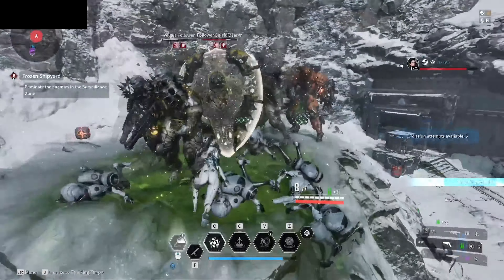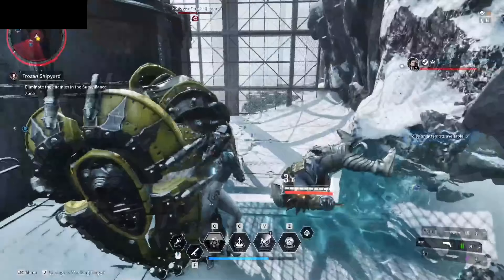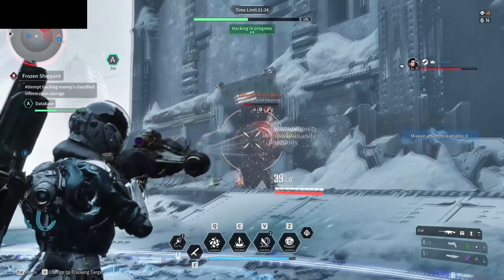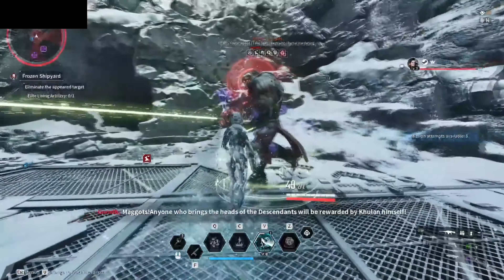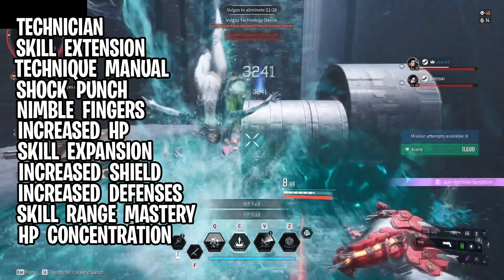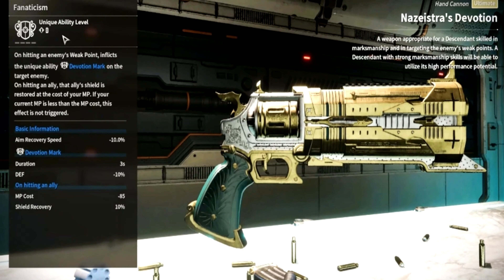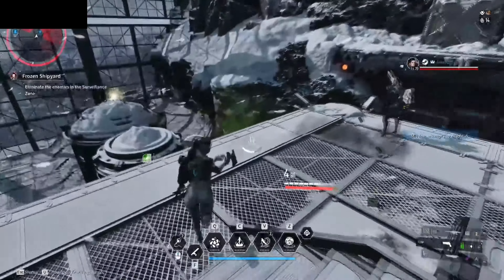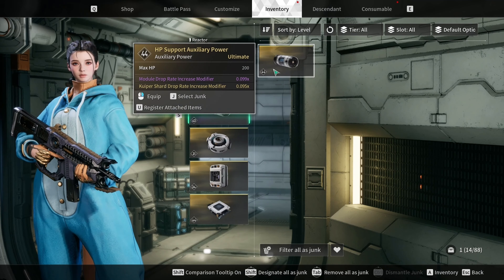This NEW VALBY BUILD Is OVERPOWERED! The First Descendant Valby Build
Click this video to see the best new valby build in the first descendant. So for this build I will show you what weapons and modules you want to get, then I will explain every single skill and show you the best stats and external components, and then lastly we will take a closer look at the gameplay so you would be able to get the best results and highest damage possible and much more ...

Timestamps:
00:00 The first descendant valby build
00:27 The first descendant valby guide
01:15 The first descendant valby skills
03:07 The first descendant valby modules
04:25 The first descendant valby endgame modules
05:26 The first descendant valby weapons
05:56 The first descendant valby weapon mods
06:56 The first descendant valby reactor stats
08:21 The first descendant valby external components
08:44 The first descendant best valby build